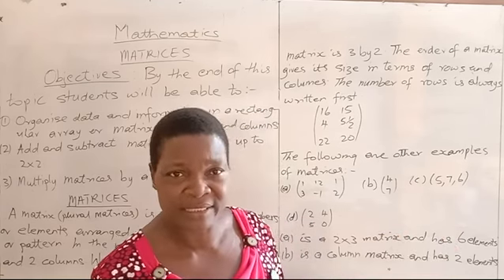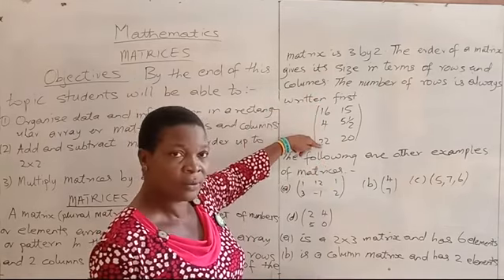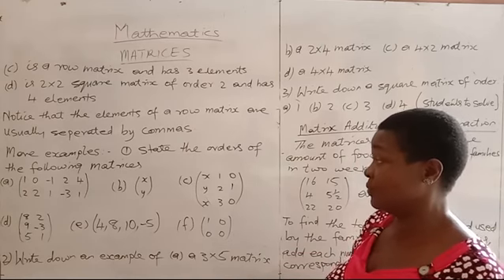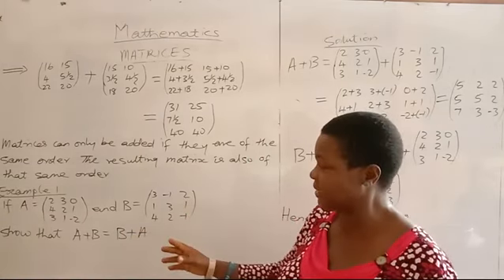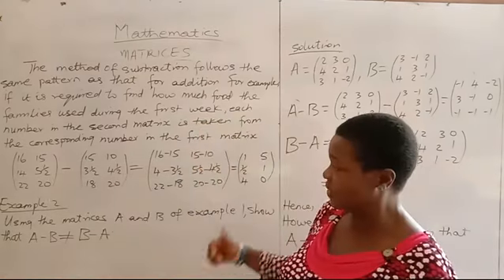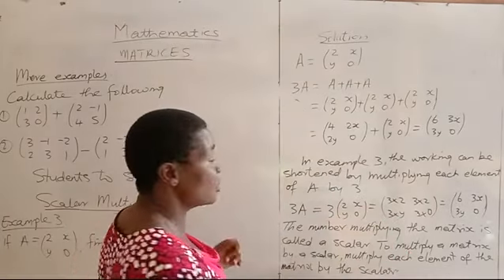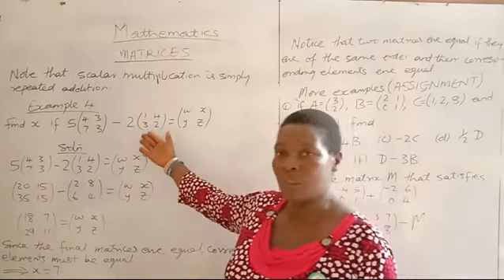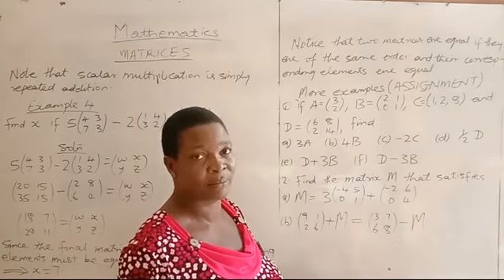SS3 MATHEMATICS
TOPIC: MATRICES